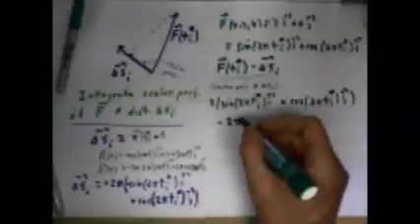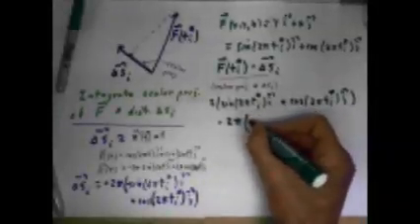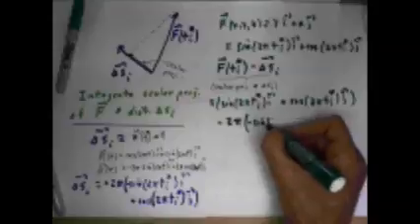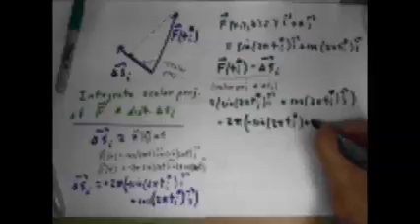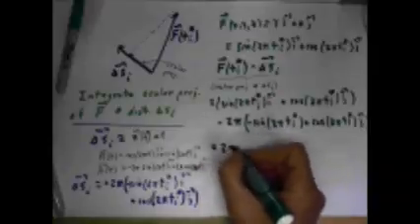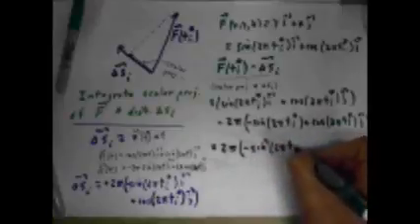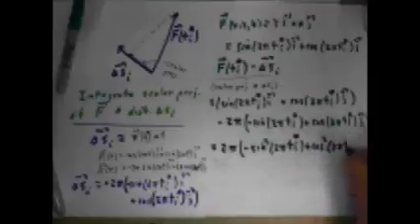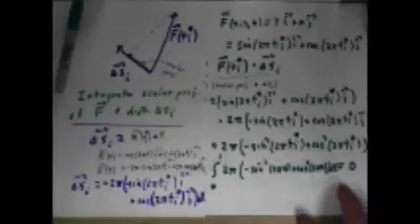multivar 13 13b